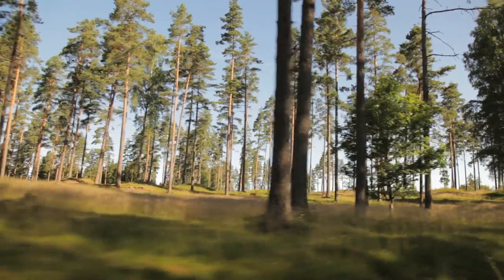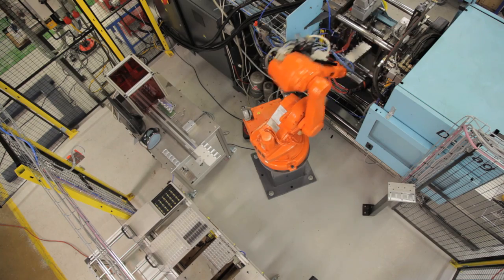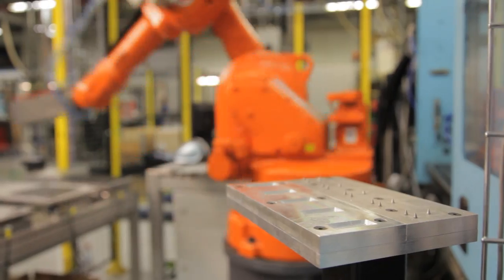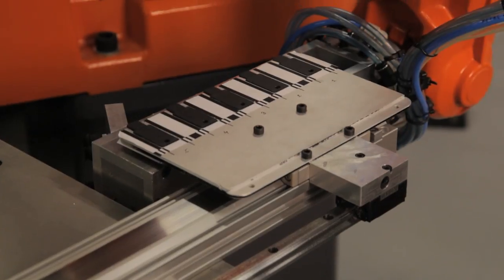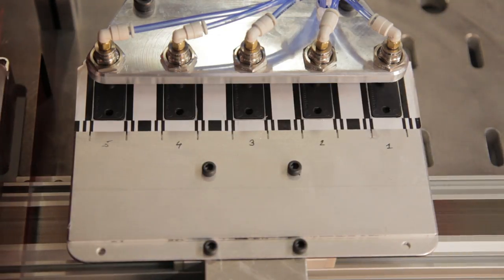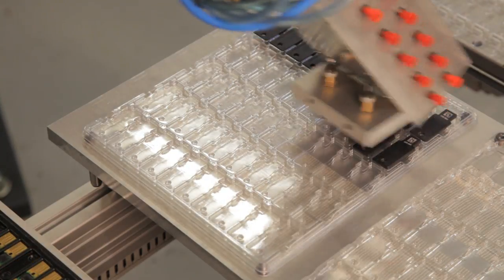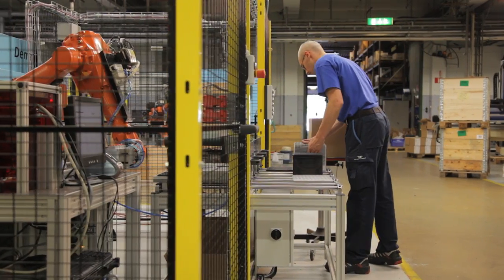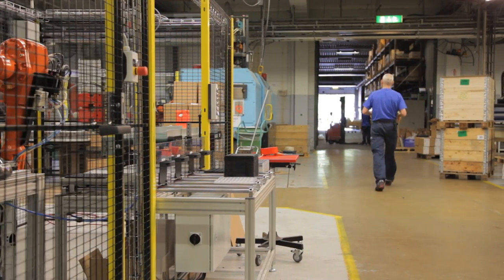Manufacturing of YubiKeys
In this film, we look at how Rob the Robot manufactures 10,000 YubiKey per day in the forests of Sweden.